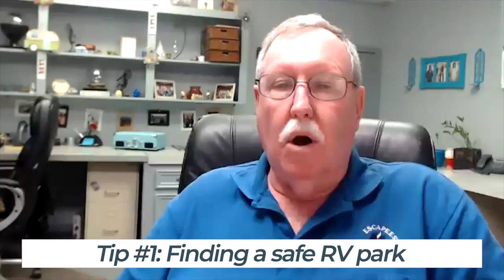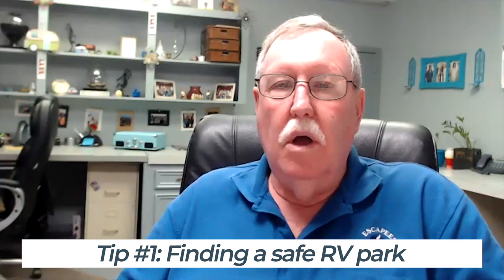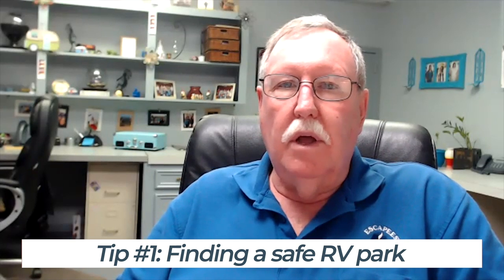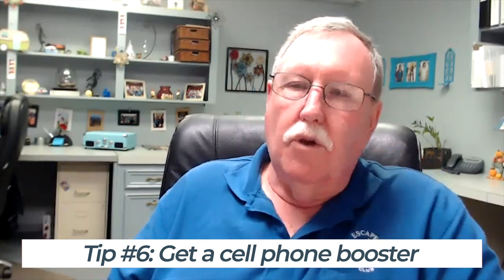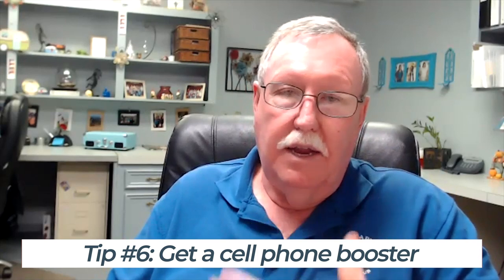Personal Safety for RVers w/Jim Koca (Webinar #22)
Welcome to Escapees Webinars! These broadcasts are intended to connect the RV-curious, or even experienced RVer, with those who have in-depth knowledge of various facets of the lifestyle.
Here, we spoke with Jim Koca, Director of Education for Escapees RV Club.  He travels full-time in his RV with his wife, Lisa. They split their time between teaching RVers Boot Camp sessions and hosting adventures for fellow RVers, all for Escapees RV Club. In addition to his work with Escapees, Jim is a retired law enforcement officer, has many years of experience in accident reconstruction, and has an insatiable curiosity for how things work.
In this broadcast, Jim shared several important tips for protecting both yourself and your property as you enjoy your RV. His advice comes from his years of traveling in various types of RVs, research conducted while working in law enforcement, and bits of information he has learned from fellow RVers himself!
Tips covered today:
Find a safe RV park- there are many apps and websites out there to help you research ideal parks and learn from others' experience.
Install motion lights- very useful when you're returning to your rig after dark or need to take the dog out for a late night potty break
Replace your bay/storage locks- MANY other items out there have this identical key, CH 751, so replacing your locks makes it harder for a thief to get into your storage bays
Hide your valuables- use products like Hide-a-Cans, fireproof safes, and other methods of concealment to secure your valuable belongings
Get a cellphone booster- these help you maintain a usable signal even in some remote areas
Choose your self-defense weapons carefully- Jim covers several of the options, from firearms to defensive sprays
Carry a weather radio- stay aware of your surroundings
Install a peephole in your RV door- this allows you to see who is knocking without opening your door
For solo travelers, pick up spare boots or a dog leash and keep them outside your rig- this indicates you aren't as alone as someone may assume
Don't be afraid to move- if you're uncomfortable with where you've parked, move
Keep your key fob handy- you can use it to set off your alarm to notify someone you need help or to deter an intruder
For solo travelers, use tracking apps or coordinates to share your location with trusted friends
Avoid posting your travels to social media in real-time
Consider installing a deadbolt on your RV door- -it's much stronger than the factory lock
If leaving your towable behind, use hitch locks to make it harder to steal your trailer

Interested in learning more about RV safety, operation, and maintenance? Jim joins many other valuable instructors in leading our RVers Online University and RVers Boot Camp educational programs.

To learn more about Escapees RV Club and our many benefits and services for RVers,

This webinar was recorded as a live broadcast on 10/04/2018